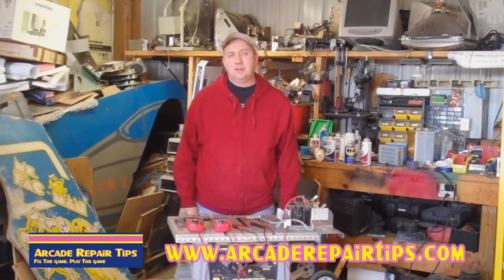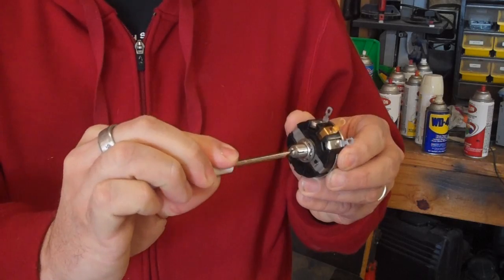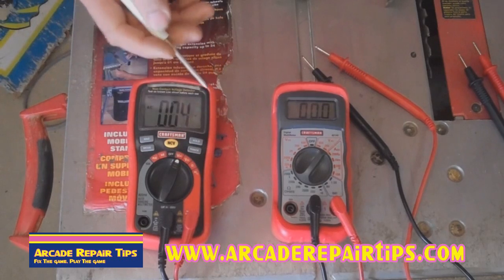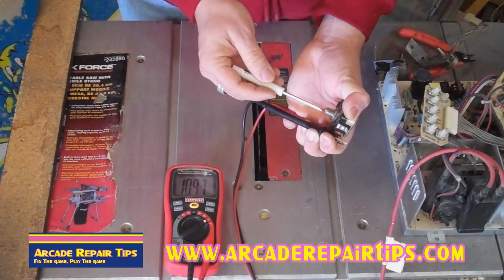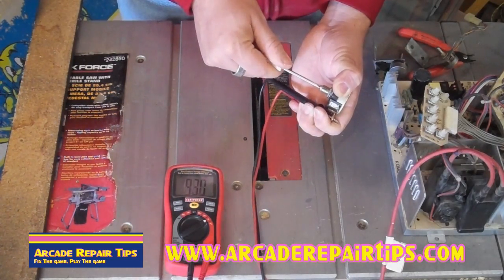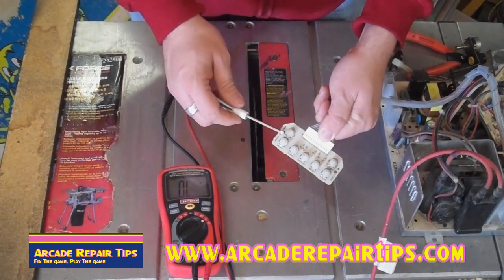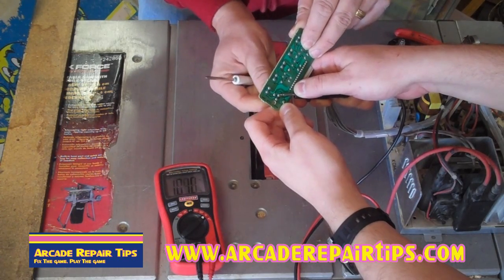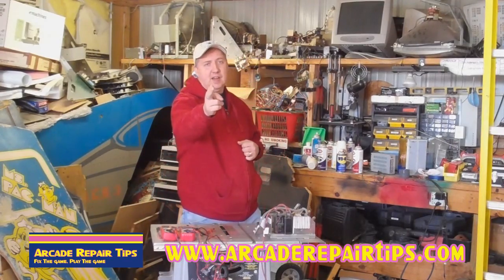Arcade Repair Tips - Checking Potentiometers With A Multimeter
Welcome to the Arcade Repair Tips Video Series! In this video, Tim Peterson shows you how to check potentiometers using a multimeter.